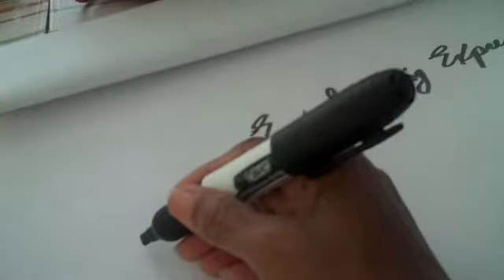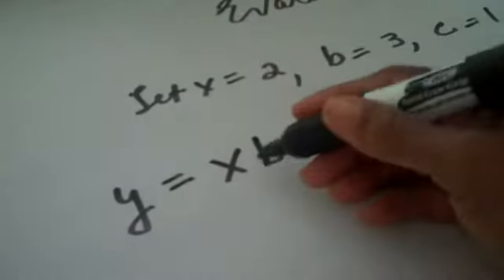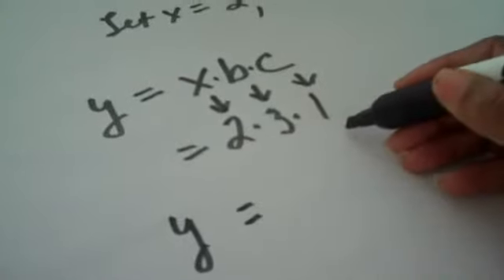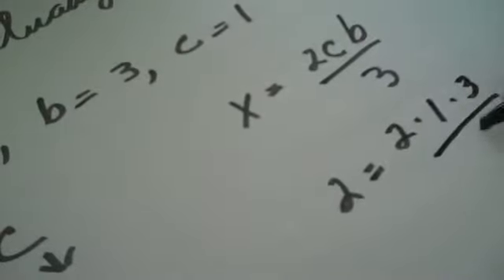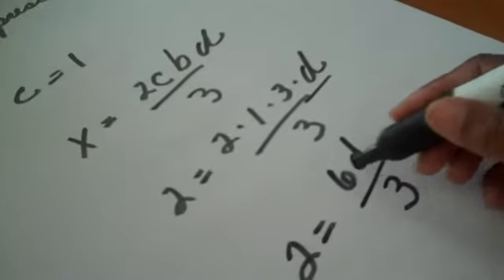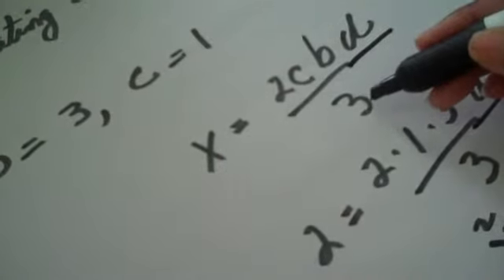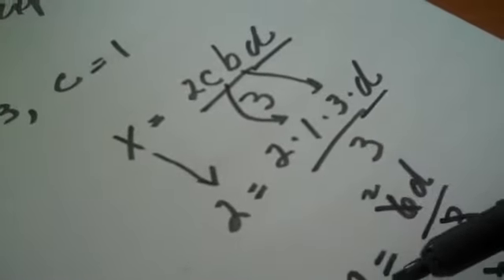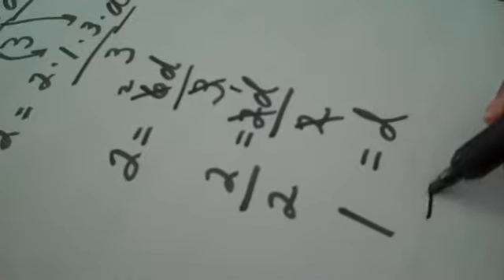Percent of A Number